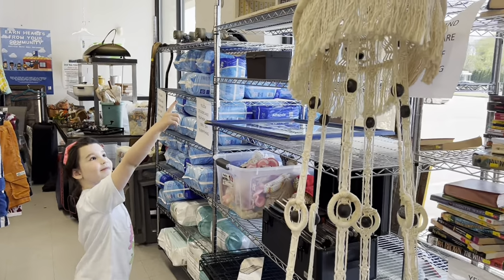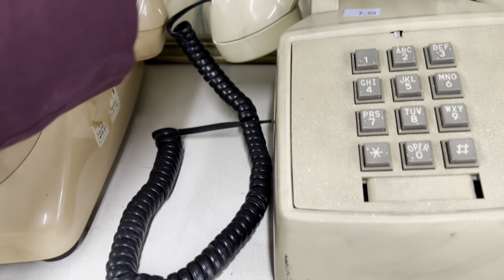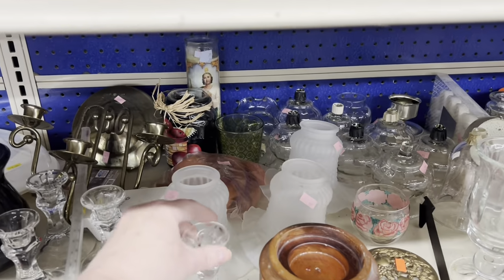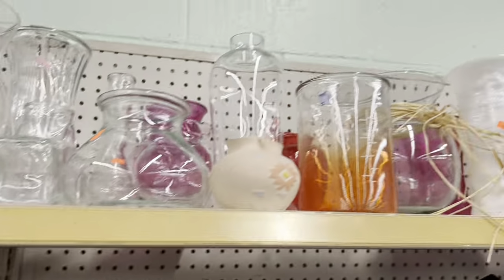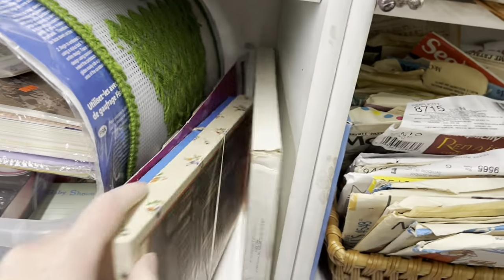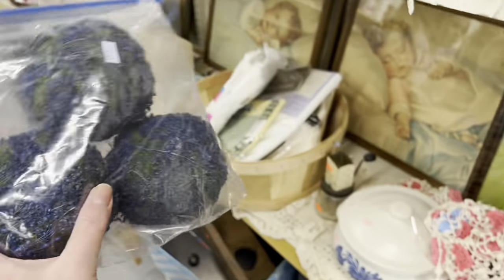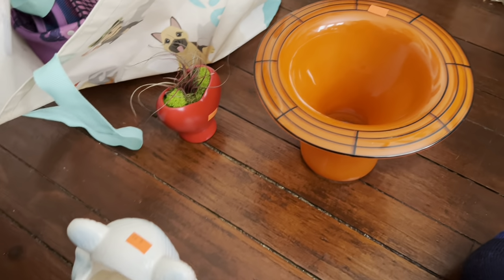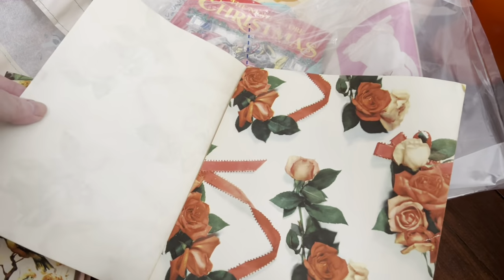Goodwill | Thrift With Me & Chloe!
Although I've always been on the lookout for vintage ephemera for junk journals and holiday decorations, I've decided to branch out into the thrifting, vintage and antique world to see what I can find that may turn a profit.